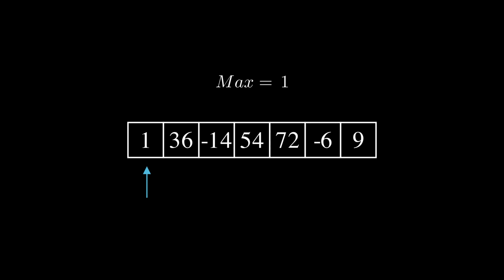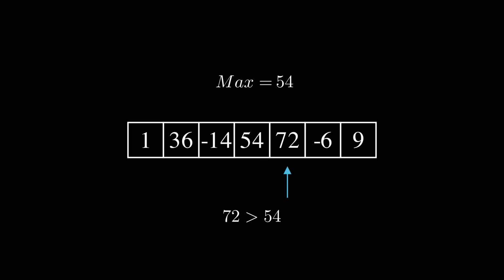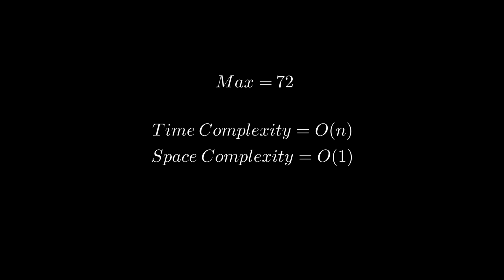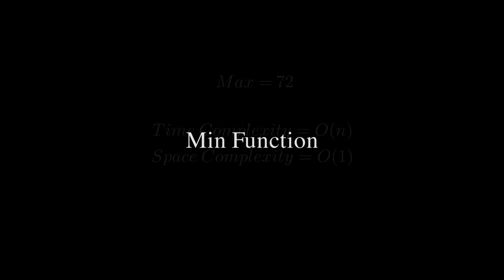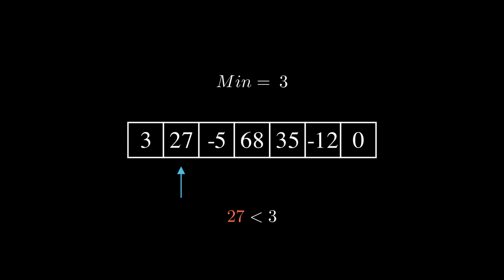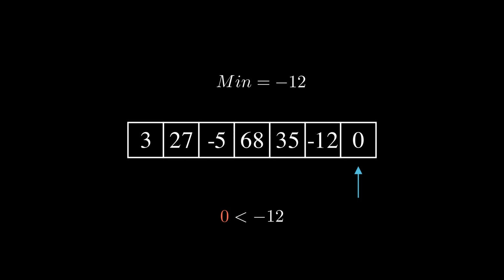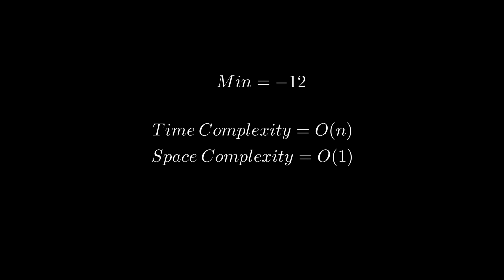Max Min Functions in 180 Seconds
Learn what happens when you call Max/Min functions.